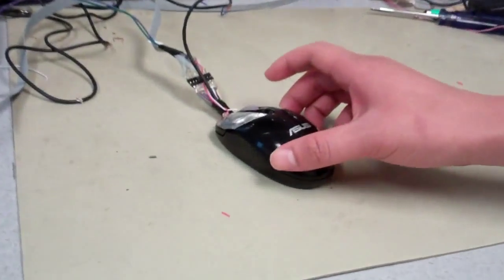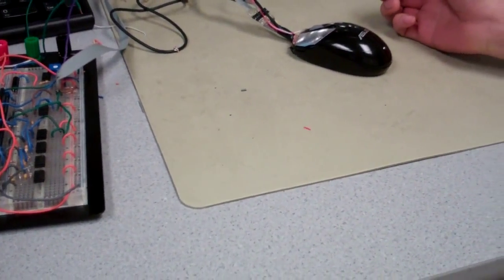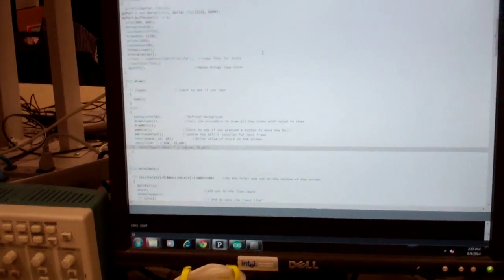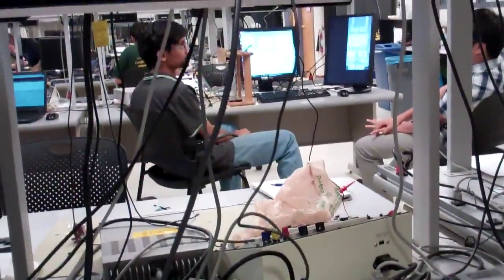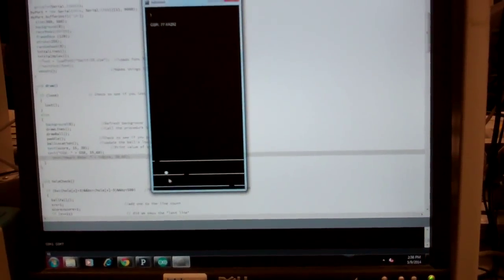Sensor mouse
We built a stress sensing computer mouse utilizing galvanic skin response and heart rate. Our goal is to use this device to measure changes in the autonomic nervous system. The device vibrates to the user's heartbeat, increasing the user's awareness of his/her stress level. In order to test and prove the functionality of the device, we pair this hardware with a game tuned to increase the user's stress level by increasing the speed of a 1-D maze Falldown-style game.